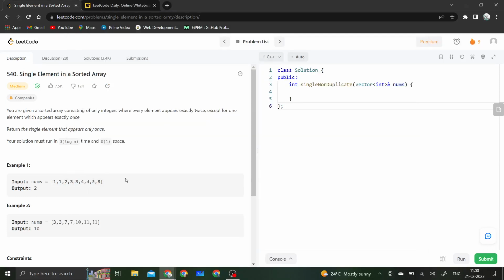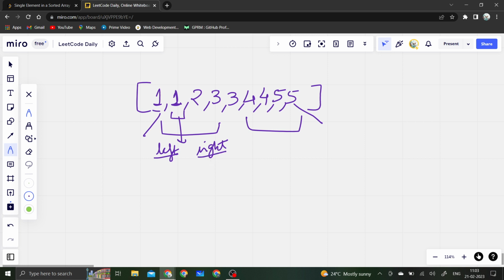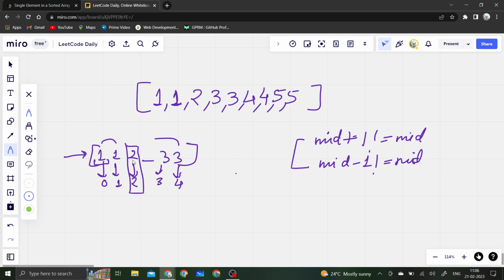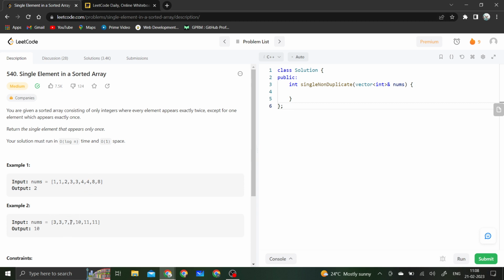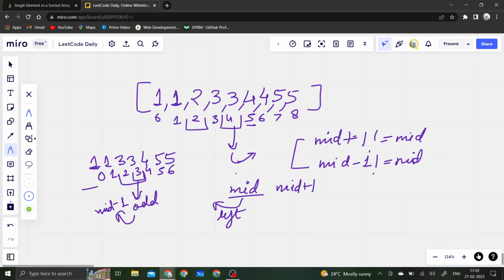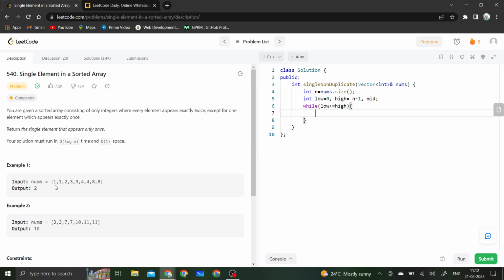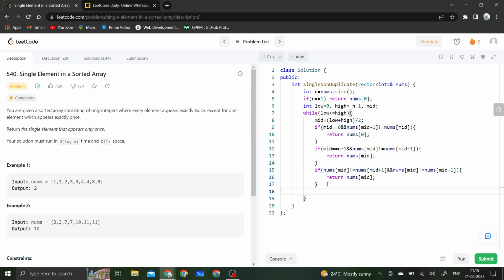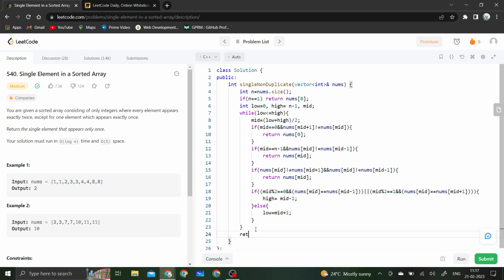540. Single Element in a Sorted Array | LeetCode daily | C++